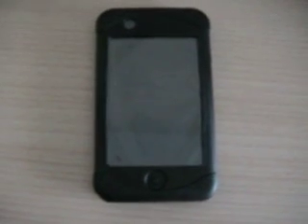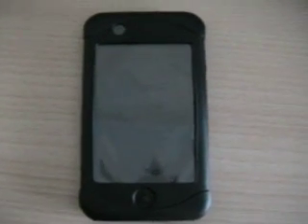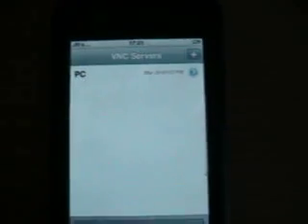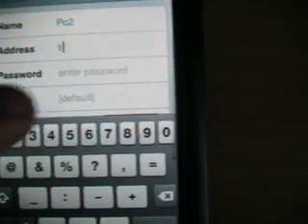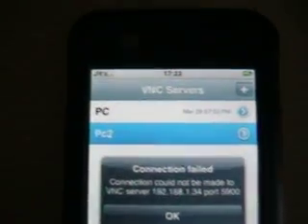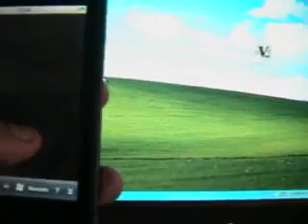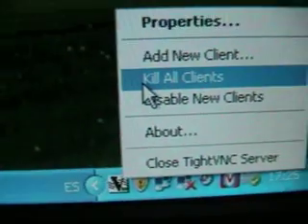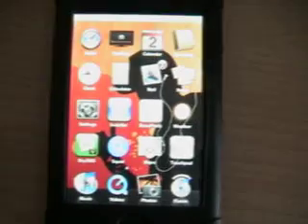iPod Touch/iPhone Touchpad Pro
This is a video, showing how to Configure/Use the Touchpad Pro Application on your iPod Touch/iPhone for a Windows.